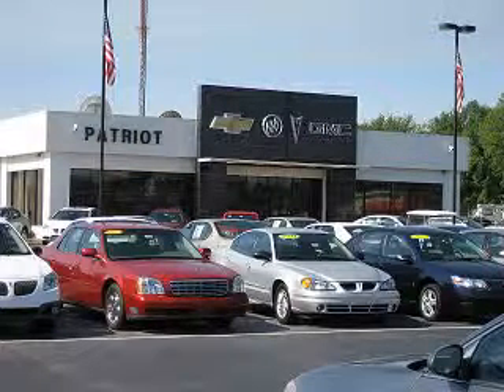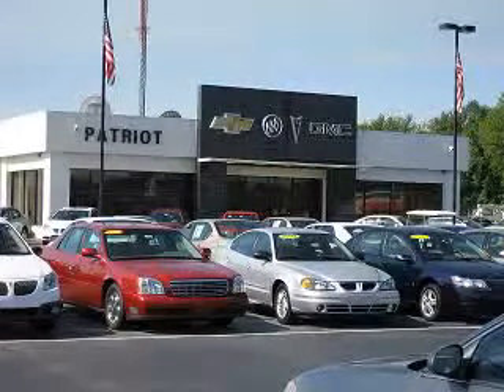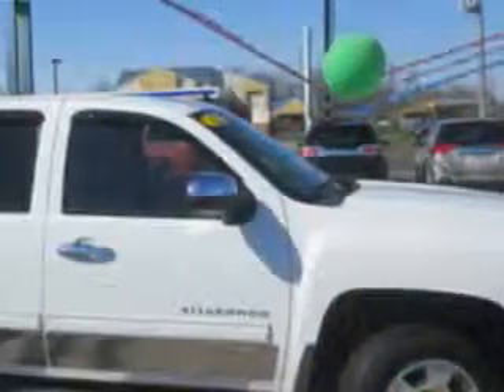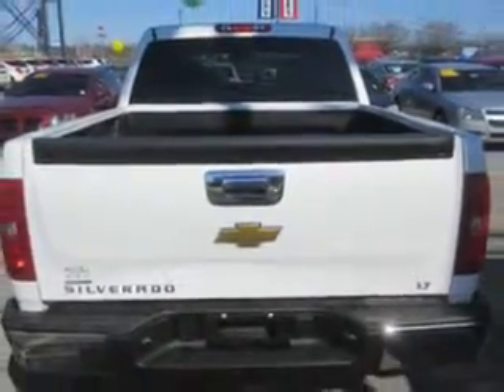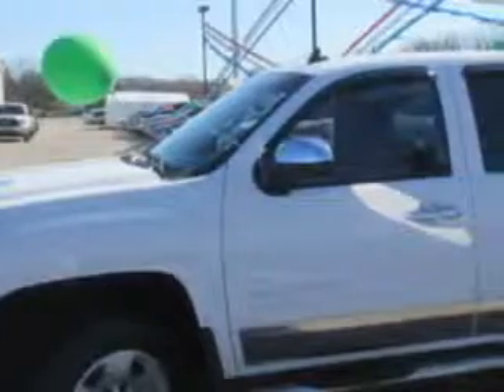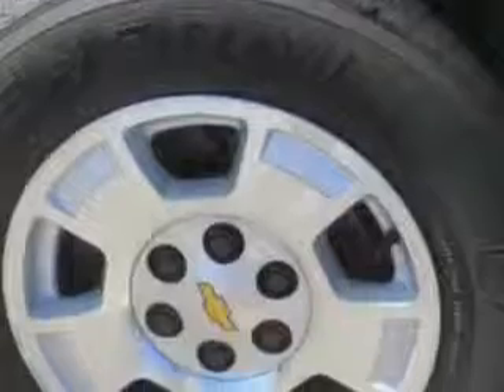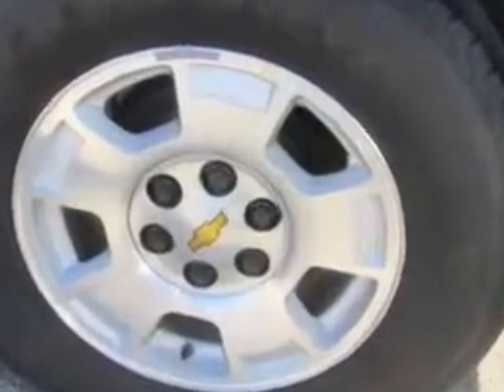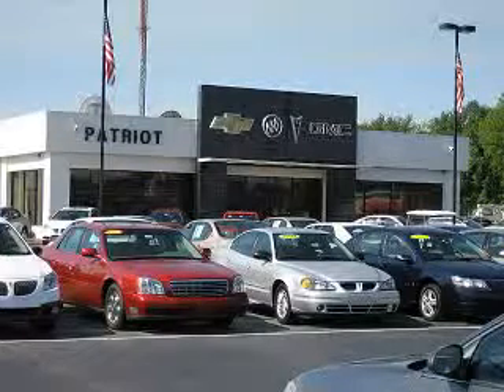2012 Chevrolet Silverado 1500 Patriot Chevy Buick GMC Princeton, IN 47670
Chevrolet Silverado Patriot Chevy Buick GMC knows you want more in a car. You have a purpose for your vehicle. Imagine driving this Summit White Chevrolet Silverado 1500 Crew Cab, equipped with an 8 Cylinder engine and an automatic transmission.
MILES: 16,003
VIN:3GCPCSE06CG249428

2843 State Road 64 West
Princeton, Indiana 47670